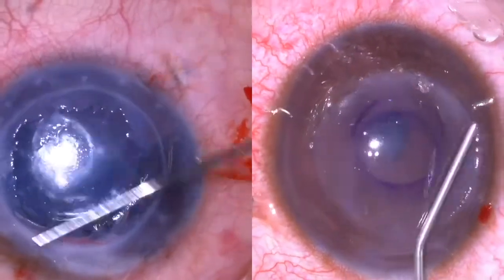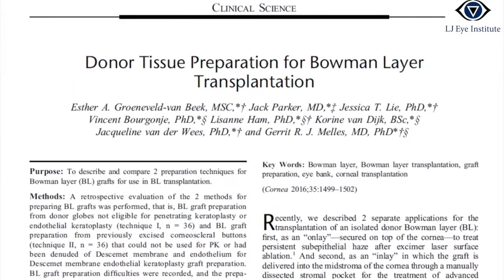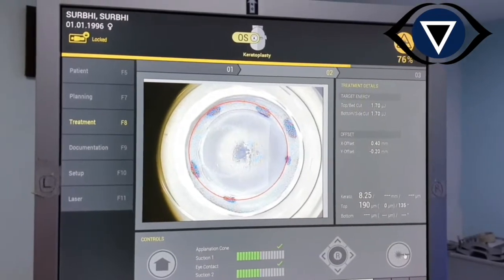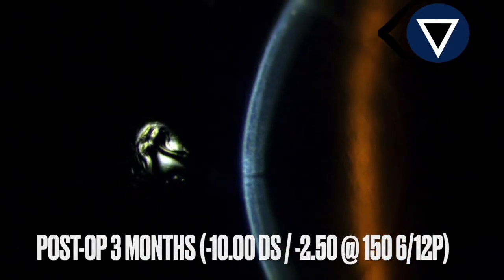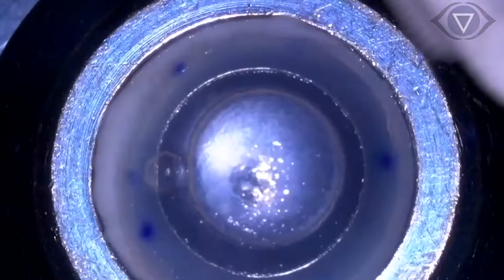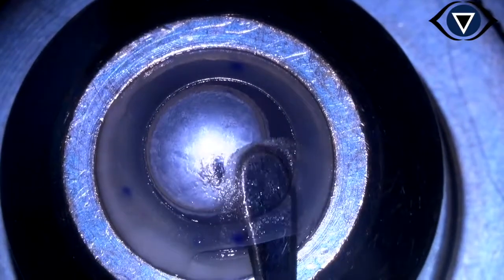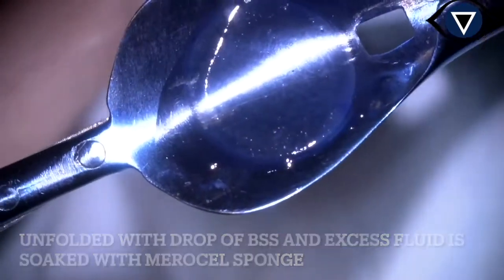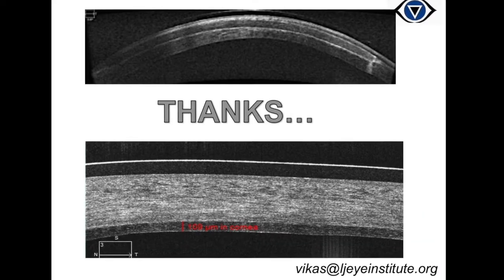DSEK dissection from BSI